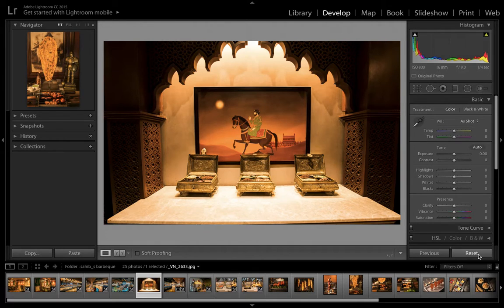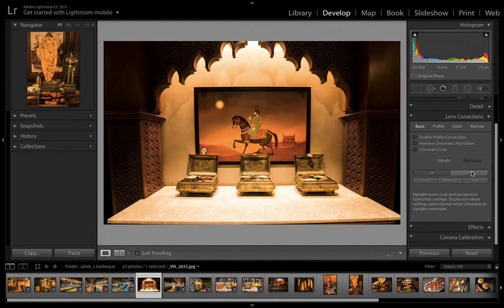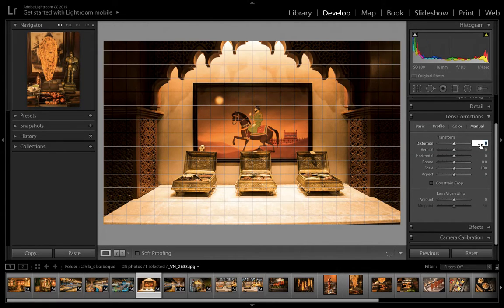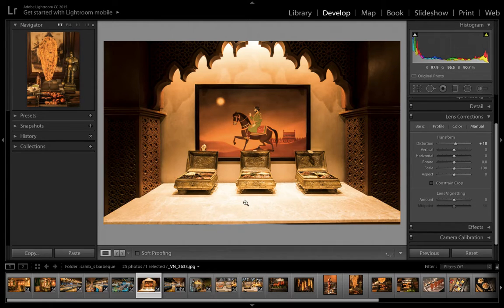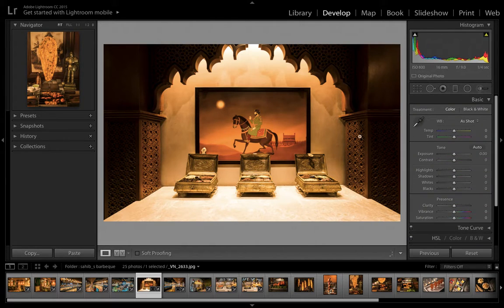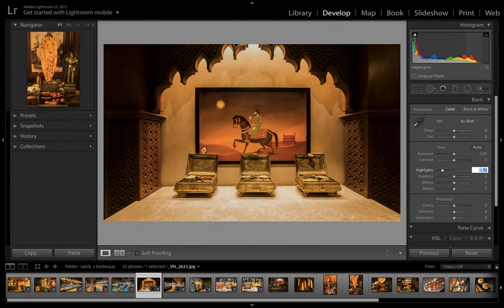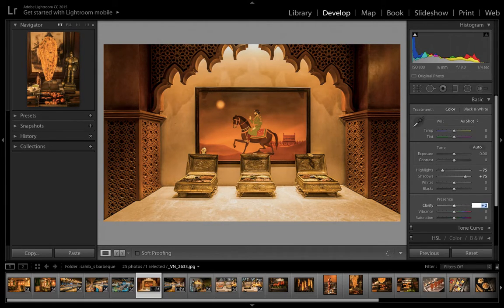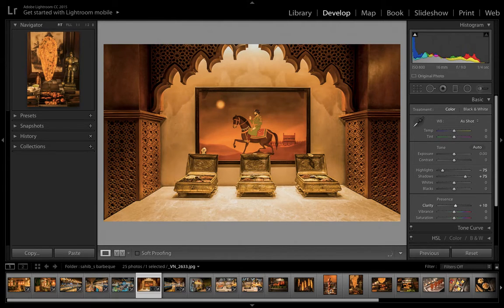How to straighten distorted images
let me know if you need help in any other case like this one, lens correction, Lightroom, tutorial,